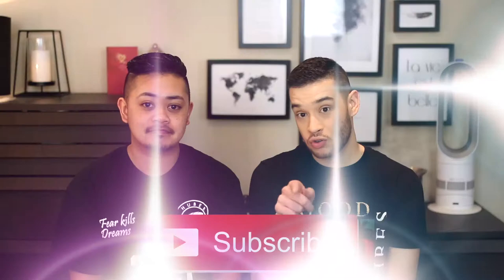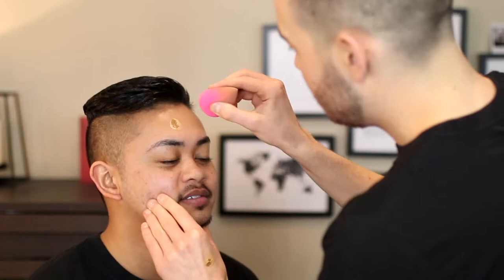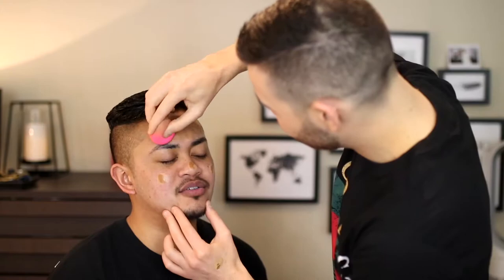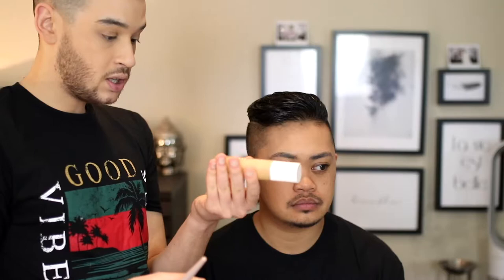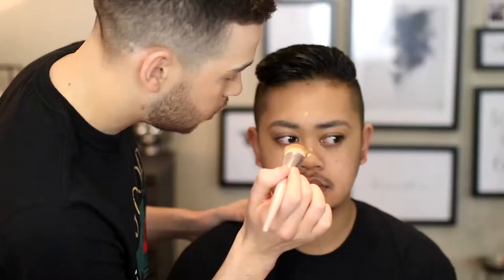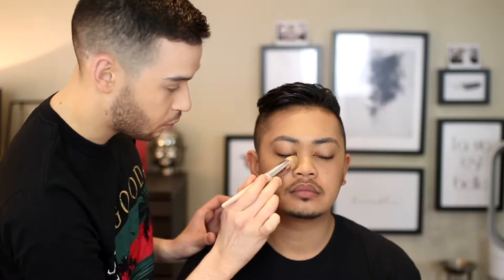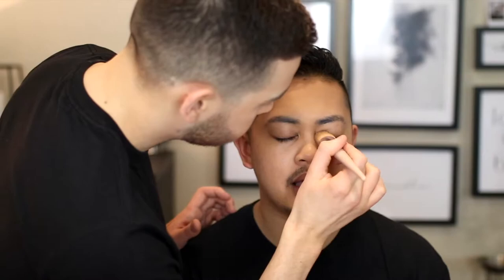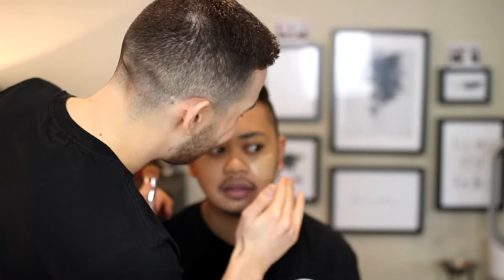BOYFRIEND DOES MY MAKEUP!!! Part 1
VERO:
RoneilCastillo
Jonathan Muller

PRODUCTS USED:

- BENEFIT PRECISELY MY BROW EYE BROW PENCIL (Shade 4)
- SLEEK CC CREAM (Shade Medium)
- ESTĒE LAUDER DOUBLE WEAR LIGHT (Shade 3 & 4)
- FENTY FOUNDATION BRUSH
- FENTY PRO FILT'R FOUNDATION (Shade 300)
- LAURA MERCIER TRANSLUCENT POWEDER
- CHANEL SETTING POWDER (Shade 2)
- NARS CONTOUR/BLUSH (Shade Melina)
- URBAN DECAY ALL NIGHTER POLLUTION SETTING SPRAY

EQUIPMENT USED:
Canon 80D, Sigma 35mm Art Lens